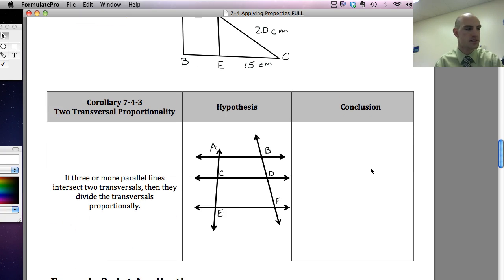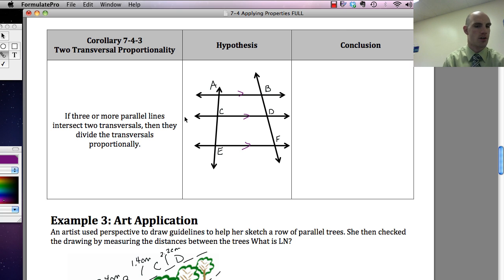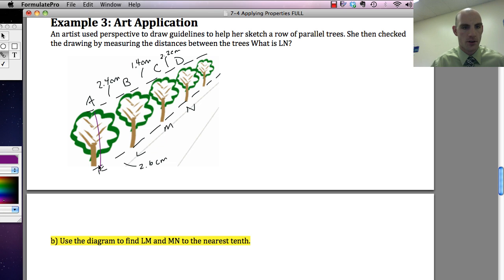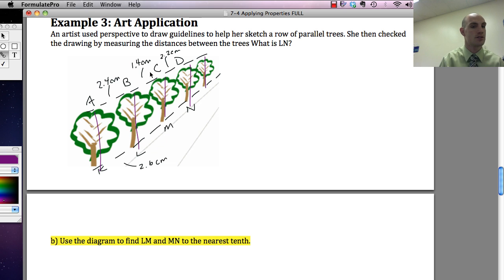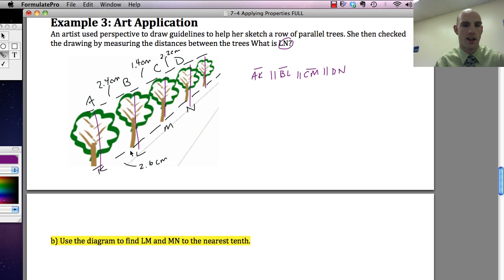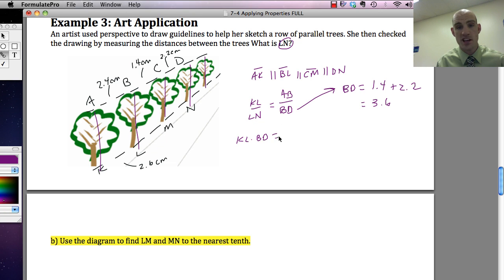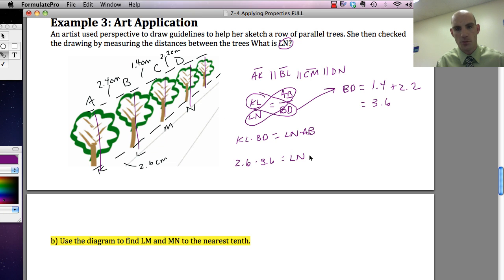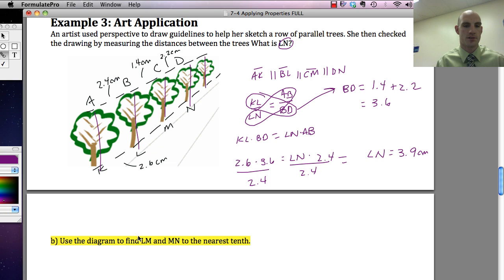Applying Similarity 2.mp4